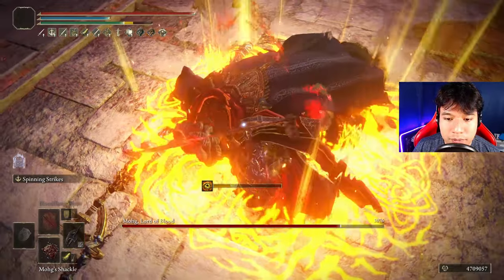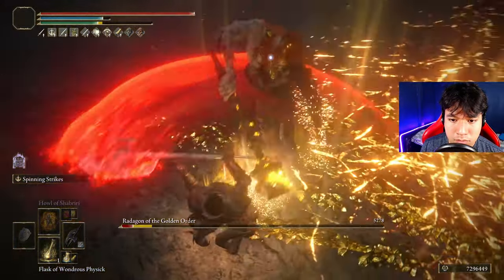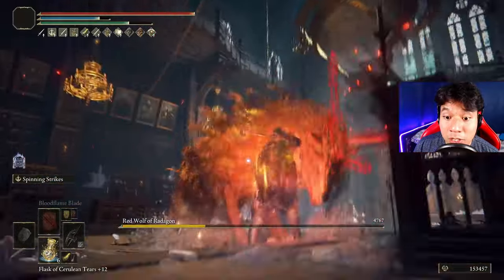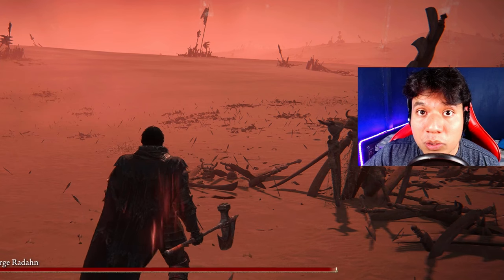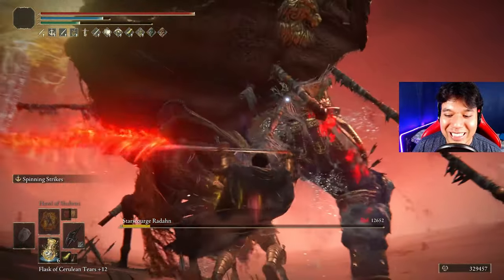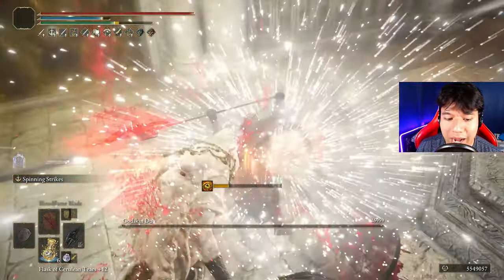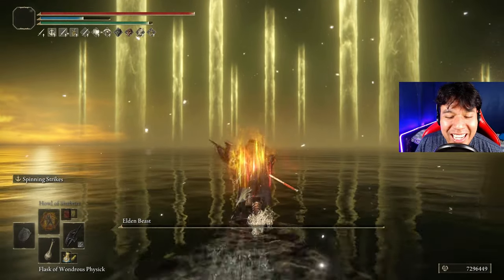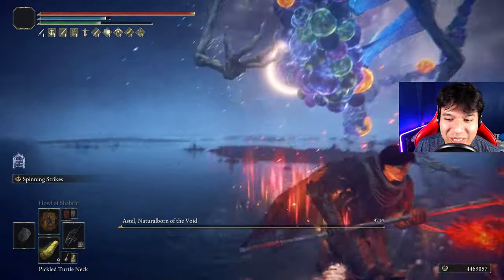Elden Ring: THIS DARK KNIGHT BUILD IS GOING TO BREAK THE DLC! Patch 1.10.1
In this video i'm going to beat All Bosses in NG+ without taking a single hit, using which i sincerely consider as the most powerful Nightrider Glaive build, and of course i will show you how you can do it by yourself! 🔥🤯

Timestamps:

00:00 Build Explanation and Stats
02:44 Sponsor
03:00 Margit, the Fell Omen
03:15 Godrick the Grafted
03:36 Red Wolf of Radagon
03:49 Rennala, Queen of the Full Moon
04:13 Starscourge Radahn (trick + buff routine)
05:23 Draconic Tree Sentinel
05:40 Golden Shower
06:08 Morgott, the Omen King
06:34 Fire Giant
07:14 Commander Niall
08:12 Loretta, Knight of the Haligtree
08:43 Malenia, Blade of Miquella / Goddess of Rot
09:26 Godskin Duo
09:34 Maliketh, the Black Blade
10:11 Paul
10:39 Godfrey / Hoarah Loux
11:18 Radagon / Elden Beast
12:19 Mohg, Lord of Blood
12:40 Astel, Naturalborn of the Void
13:07 Dragonlord Placidusax
13:41 Lichdragon Fortissax